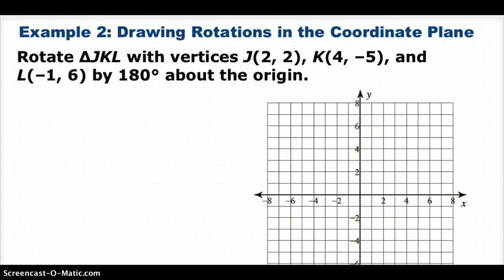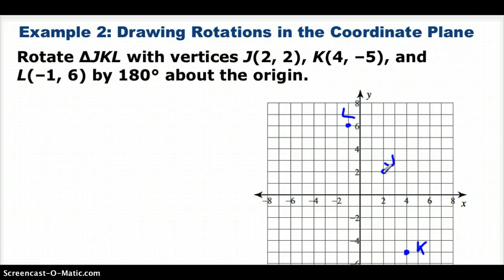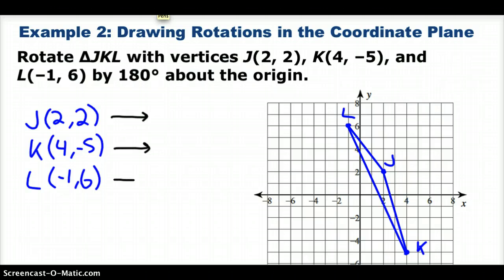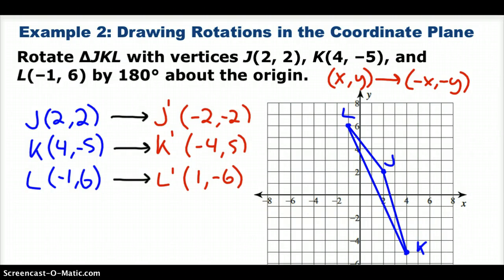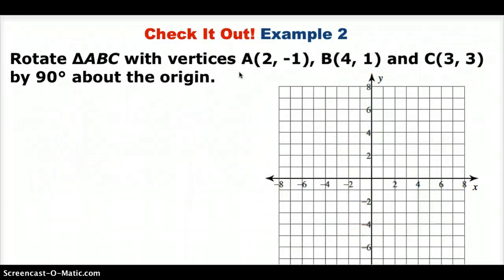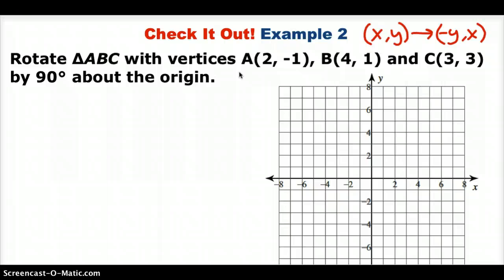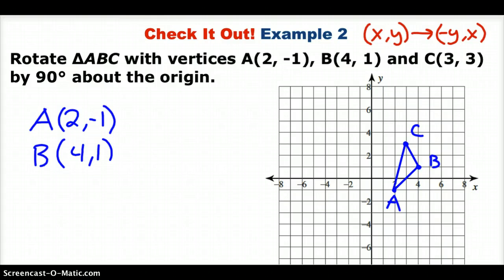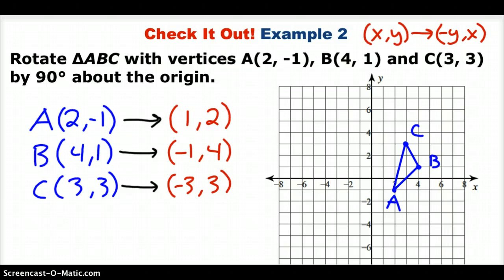GeoB.12.3DrawingRotations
Geo B 12.3 Drawing Rotations